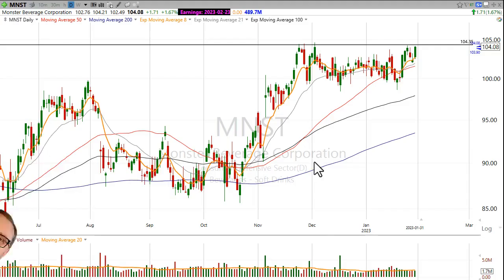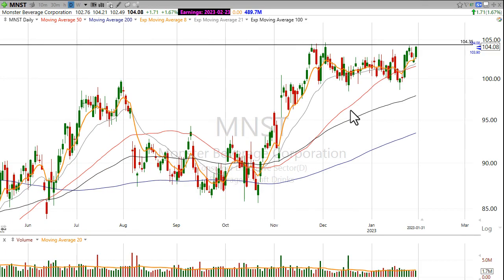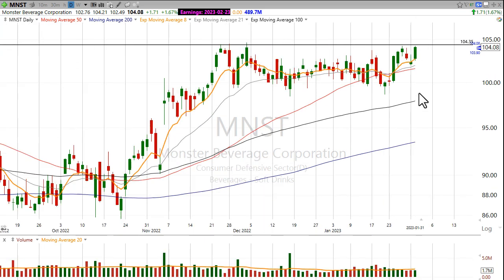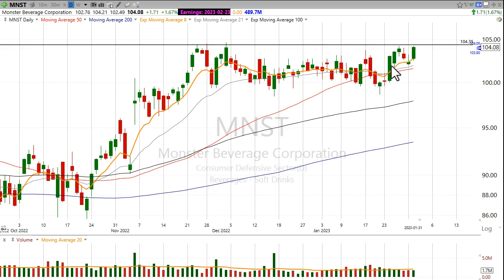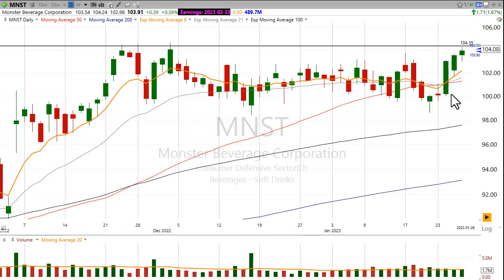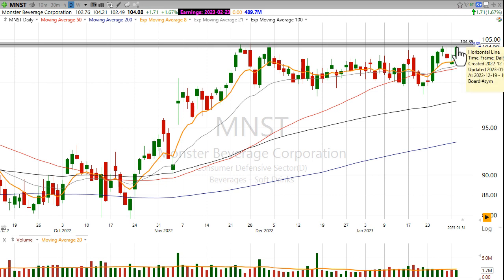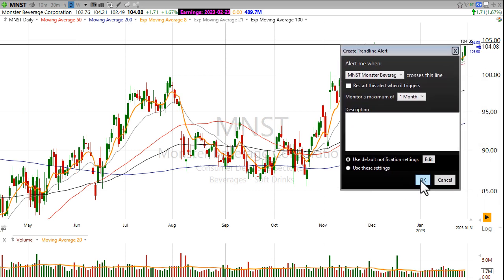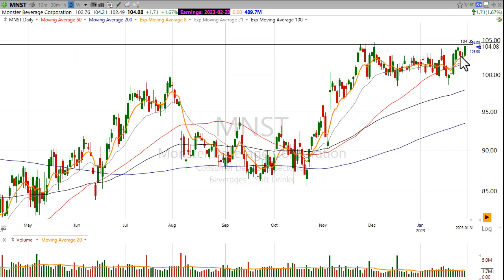Can $MNST continue to be a Monster trade?